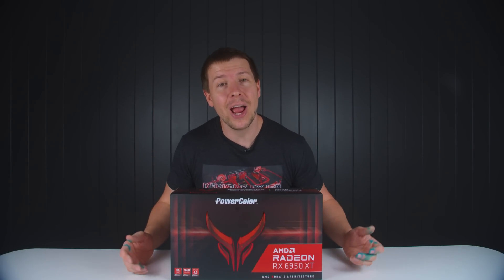Building a PC with AMDs NEW RX 6950 XT!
Building a PC with AMDs NEW PowerColor Red Devil RX 6950 XT. Today we build a custom water cooled gaming pc build inside of the antec cannon using AMD Radeon RX 6950 XT paired with the intel core i9 12900k CPU. Could this be the best gaming GPU available? We used the z690 torpedo ek x motherboard to water cool the CPU for maximum performance and recorded some benchmarks in this time lapse!

► SPECS: ◄
RED DEVIL 6950 XT GPU

Z690 TORPEDO EK X MOTHERBOARD

INTEL CORE I9 12900K CPU

MP600 PRO 4TB NVME

G.SKILL TRIDENT Z5 RGB RAM

ANTEC CANNON CASE

THERMALTAKE CLM360 RADIATOR

ANTEC PRIZM 120 FANS

EK QUANTUM FLT PUMP RES

ANTEC SIGNATURE 1000W PSU

ANTEC SLEEVED CABLES

EK FITTINGS

THERMALTAKE TUBES